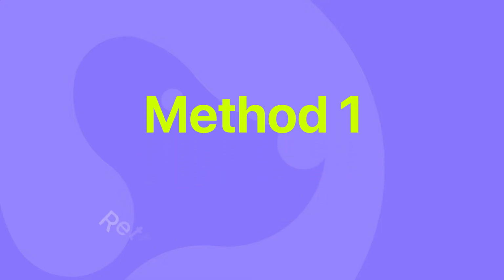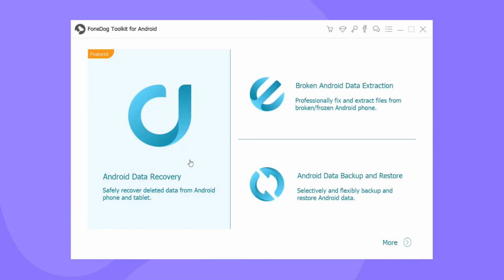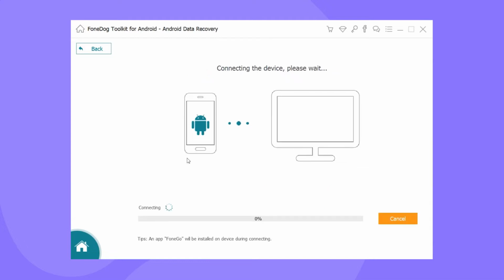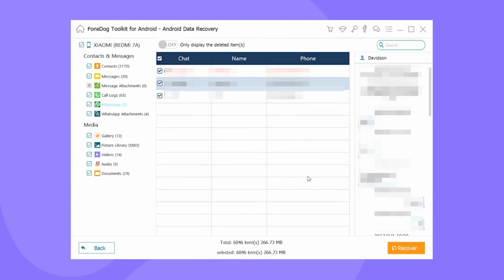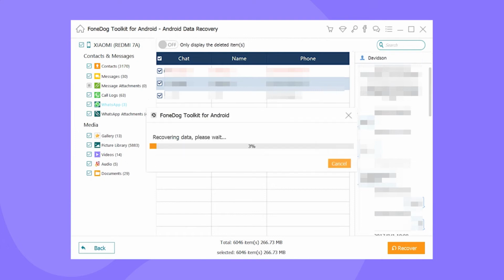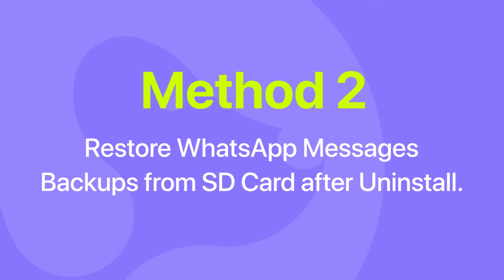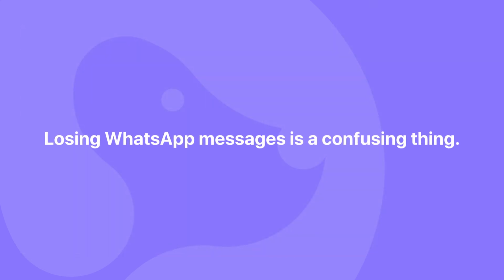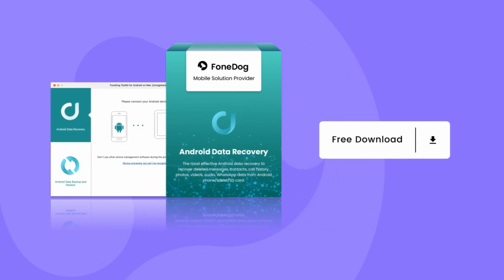How to Recover WhatsApp Messages after Uninstall? [without Backup]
How to recover WhatsApp messages after uninstall? This video is going to share two easy and effective solutions to restore WhatsApp chats.

If I delete my WhatsApp account can I get my messages back? Losing WhatsApp messages is a confusing thing. You may wonder "how to restore WhatsApp Backup without uninstalling". If you have backed up your WhatsApp messages, you don’t have to worry. But what if you have no backups?

How lucky you are! Here, we have two different ways to recover WhatsApp messages after uninstall. You can restore WhatsApp chat data after uninstalling WhatsApp without backup, you can also choose to restore WhatsApp messages on Android by extracting the backup.

Method 1. Retrieve Deleted WhatsApp Messages without Backup
How to recover Whatsapp messages without backup? If you are not proficient in recovery techniques, you can consider using FoneDog.
Try the following steps:
Step 1. Download, install, and launch FoneDog Toolkit- Android Data Recovery on your computer.
Step 2. Connect your Android device and enable USB debugging.
Step 3. Choose WhatsApp by ticking the box next to it.
Step 4. Start to scan your device.
Step 5. Preview and click "Recover" to recover your WhatsApp messages.
See, this is the easiest and fastest way to restore WhatsApp messages after uninstall as it doesn't require any complicated steps.

Method 2. Restore WhatsApp Messages Backups from SD Card after Uninstall
If you are familiar with how the Android device works, you can download a file manager app to find the local backup from the SD card or local backup.

How to back up WhatsApp messages after uninstall? To avoid losing WhatsApp chats, you can back up your WhatsApp data to Google Drive, SD card, or Email.
How to restore WhatsApp backup from local storage? You can always try the methods we mentioned in this video.

To get more details about how to recover WhatsApp messages after uninstall, you can read this article